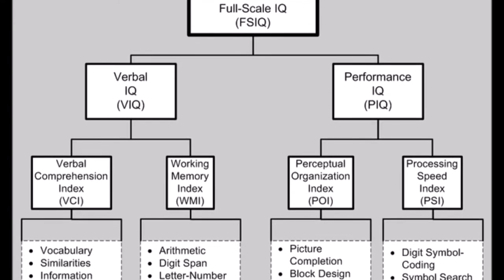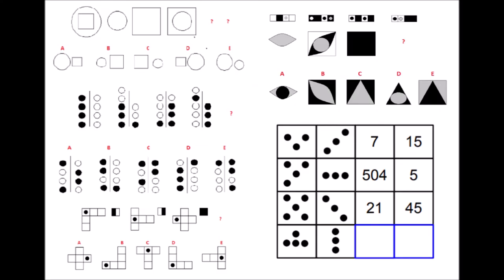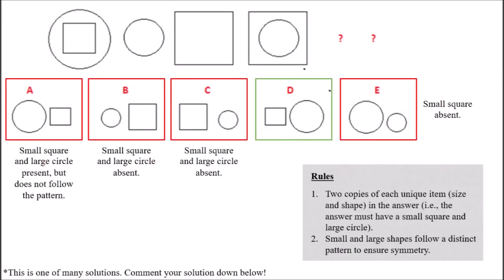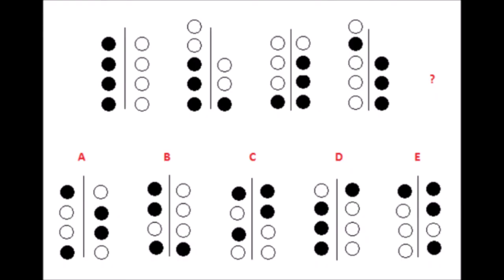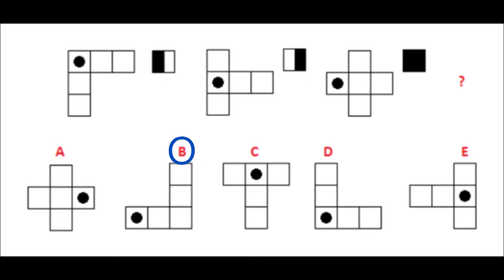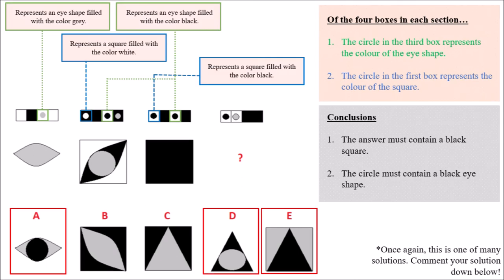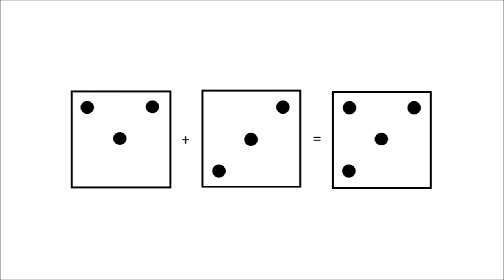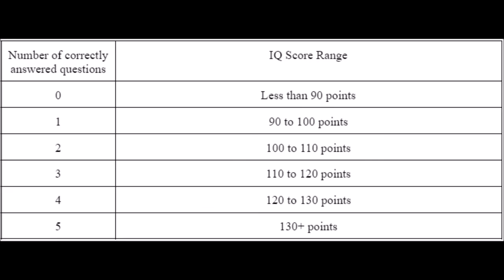IQ Test - 5 Question Spatial Intelligence Test